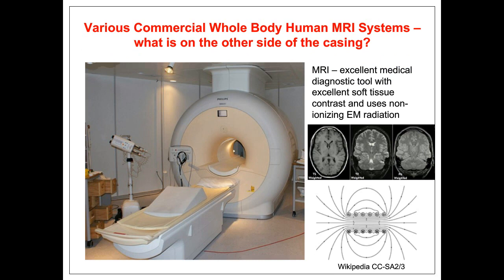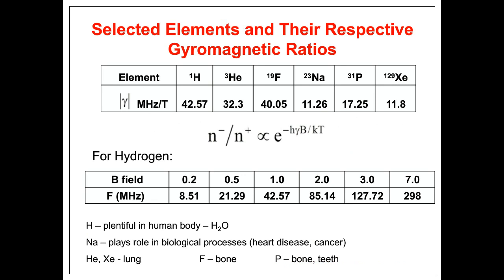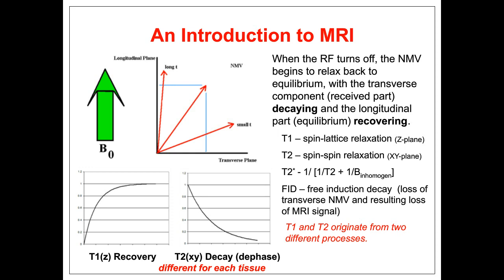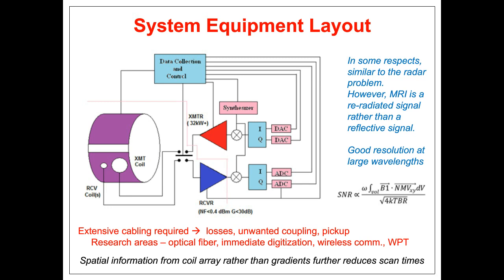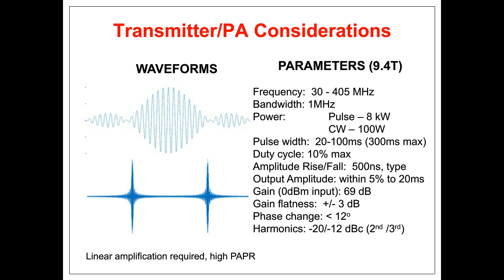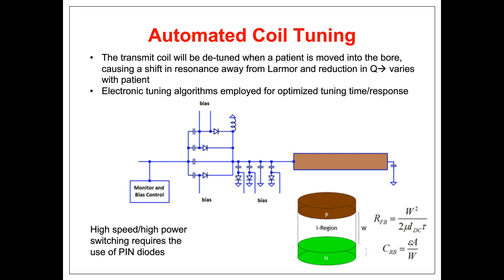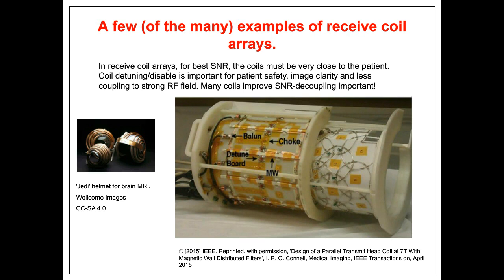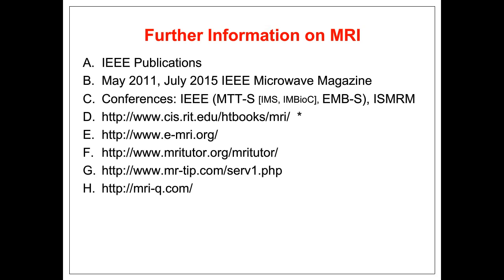RF Aspects of Magnetic Resonance Imaging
Magnetic Resonance Imaging (MRI) scanners are an important diagnostic tool for the medical practitioner.  MRI provides a non-invasive means of obtaining high contrast images of soft tissues and to obtain real-time images of the cardiovascular system and other dynamic changes in the human body.  MRI scanners rely heavily on a number of topical areas of interest to Electrical Engineers:  image processing, high speed computing and RF (radio frequency) systems and components.  This presentation will focus on some of the RF aspects of the MR process and MR scanners.  A primer on the physical phenomenon behind magnetic resonance will start the presentation and include a discussion of the origin of the MR signal.  The need for the high static magnetic field (B0), the use of gradient coils for MR signal spatial encoding, simple RF pulse sequences and how they are used in image construction will be covered.  This MR image construction process and the control of the various steps that manipulate the atomic nuclei to generate the final MR diagnostic image put demanding constraints on RF equipment capabilities and these will be discussed, along with a high-level overview of the various components making up conventional MRI systems.  This high-level overview will include a look at various examples of transmit and receive RF systems and examples of transmit and receive coils that make up MR scanners and system diagrams for both the RF transmit and receive paths.  The talk will then narrow in scope to look at how these RF coils are modeled and controlled in both transmit and receive states and how these components are used for transmit/receive switching and patient and equipment protection.